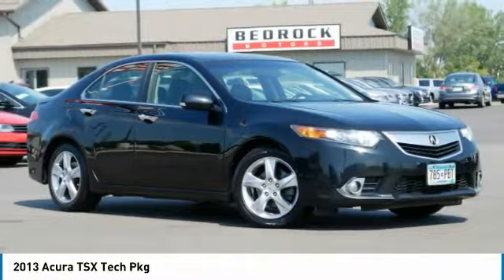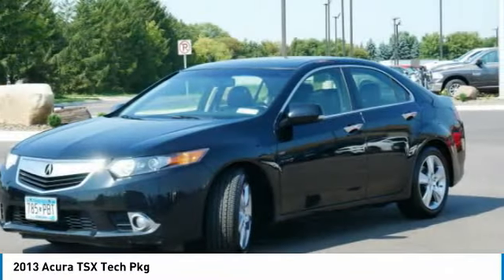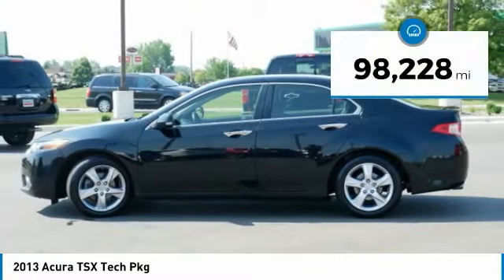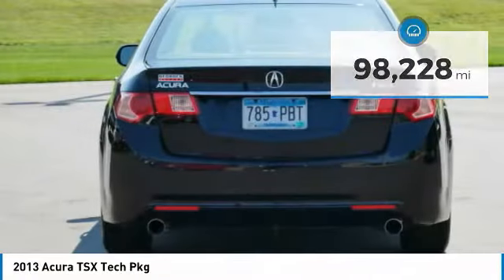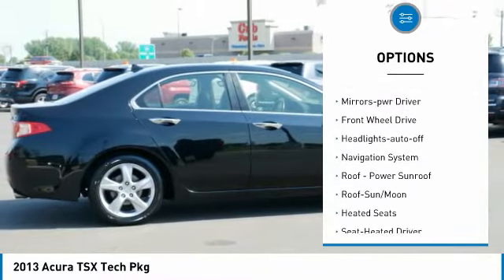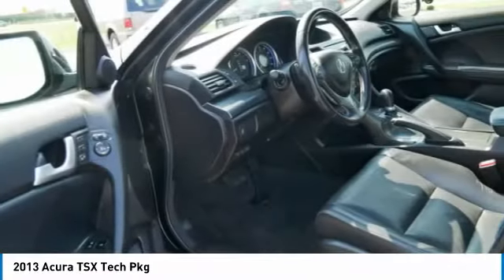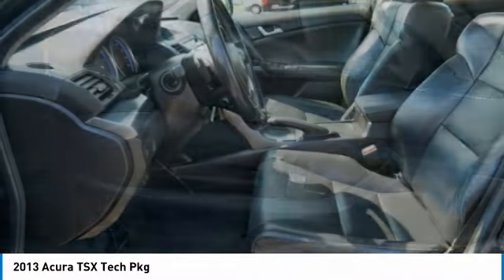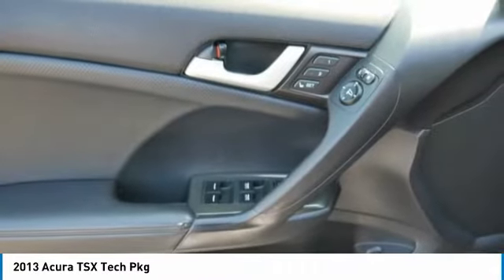2013 Acura TSX Tech Pkg Rogers, Blaine, Minneapolis, St Paul, MN 9625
2013 Acura TSX Tech Pkg

Bedrock Motors
13830 Northdale Blvd.

TECH PACKAGE!! ALLOY WHEELS!! LEATHER!! HEATED SEATS!! BACK UP CAMERA!! NAVIGATION!! MOON ROOF!! POWER WINDOWS AND DOOR LOCKS!! FOR THE BEST VEHICLES, THE BEST PRICES , THE BEST SERVICE, JUST STOP BY OUR ROGERS LOCATION .  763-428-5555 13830 NORTHDALE BLVD ROGERS MN, 55374